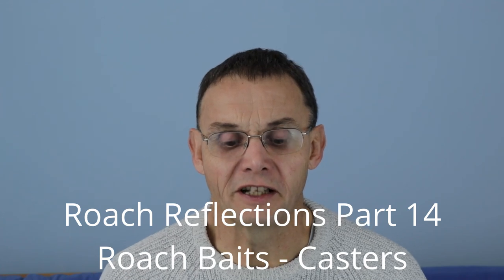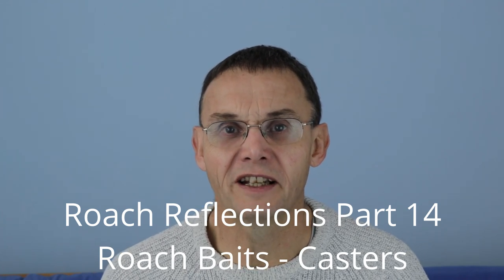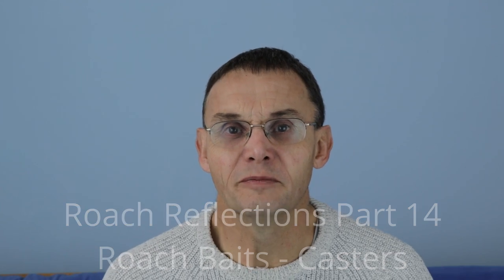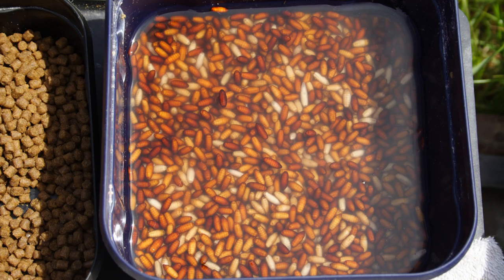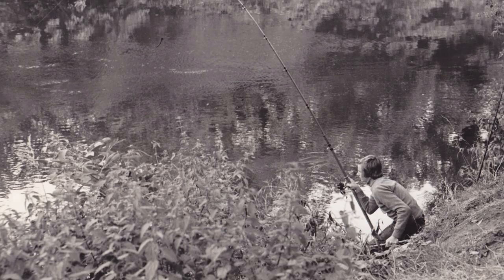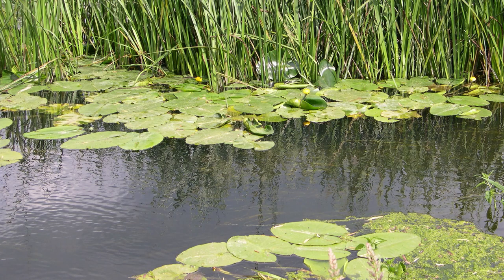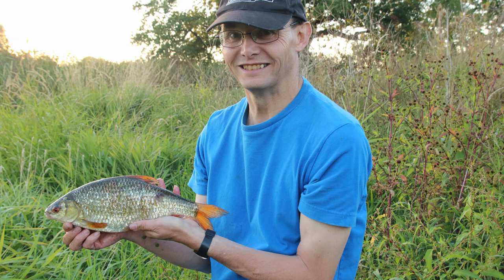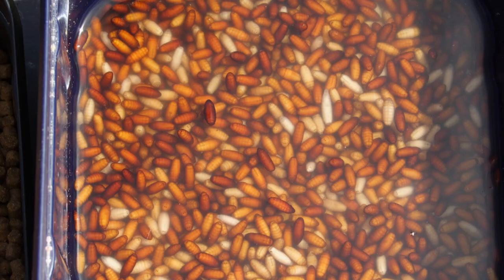Roach Reflections Part 14 - Roach Baits - Casters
A quick look at casters as a roach bait.
My second roach book, Big Roach 2, is available from calmproductions.com